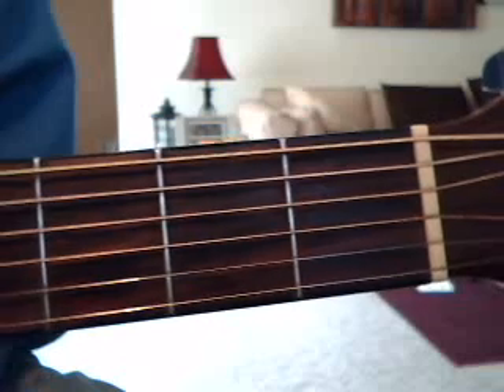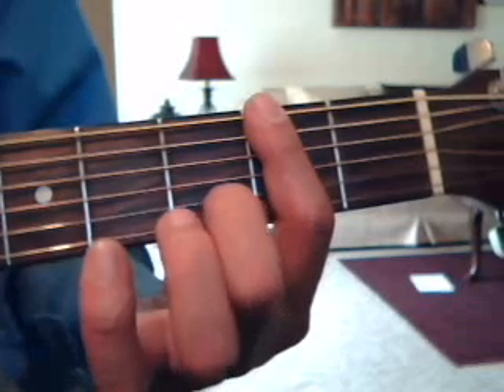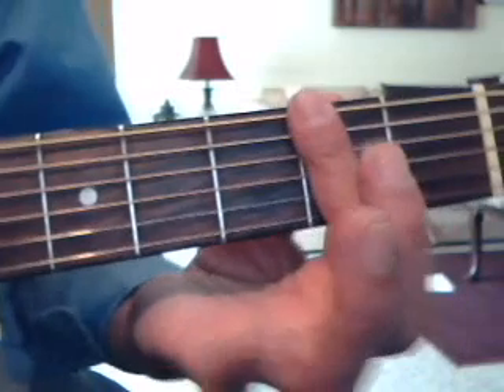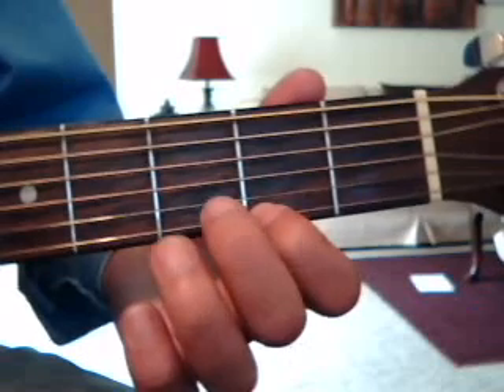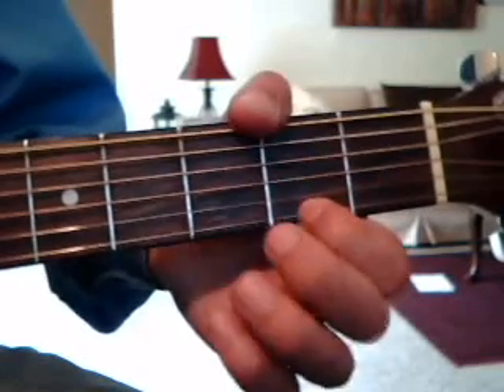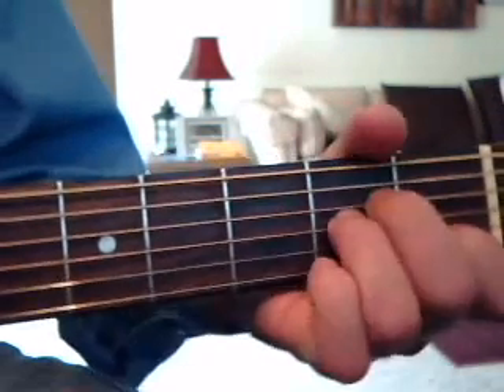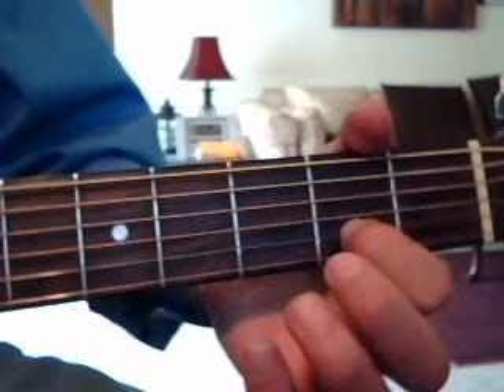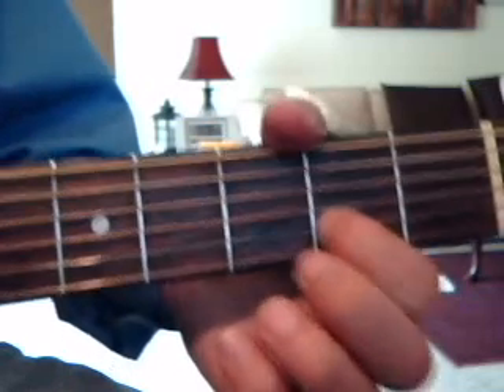How To Play "Trouble" By Coldplay On The Guitar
How To Play "Trouble" On The Guitar. Please keep in mind that I find most of my chords on-line and for some of my lessons figure out the chords on my own so they may not be accurate! I suggest doing your own research and decide how you want to play it.:)